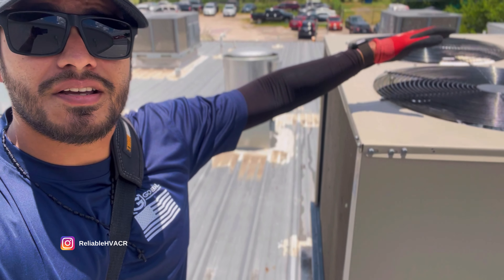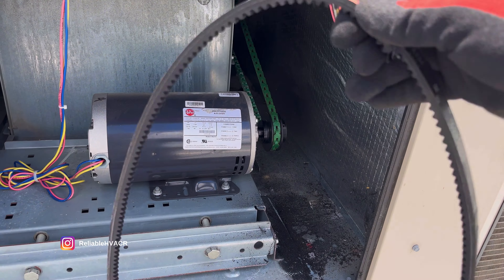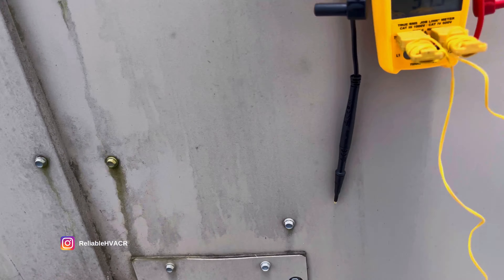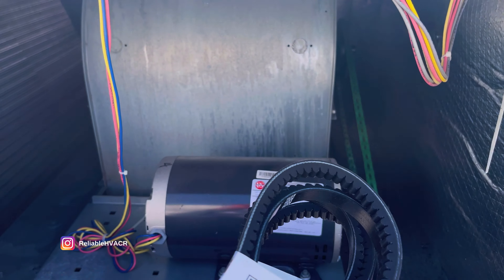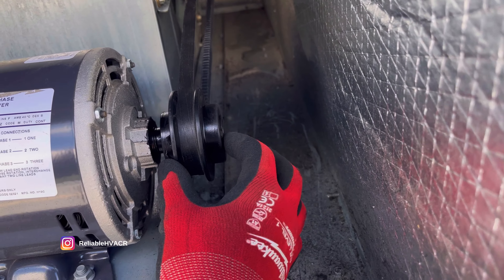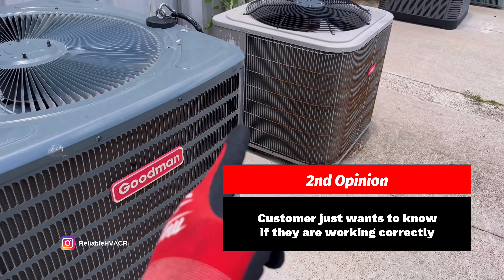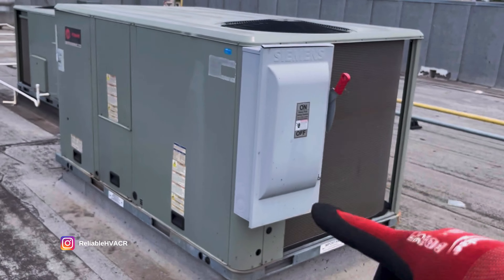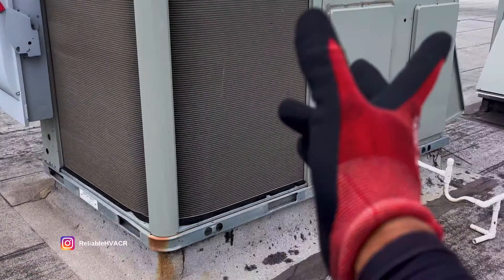Hot Buildings & 2nd Opinions / HVAC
Weekend call and some second opinions. Bonus change out prep

Follow me on all platforms here and check for DISCOUNTS, TOOLS & MERCH!